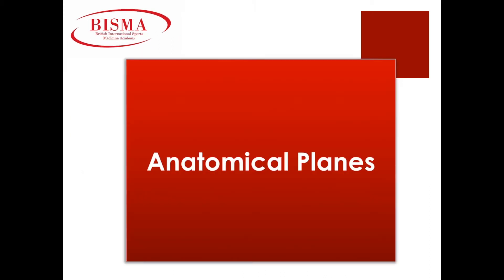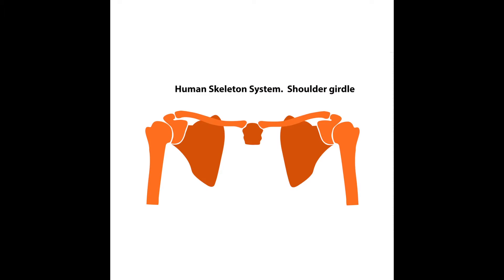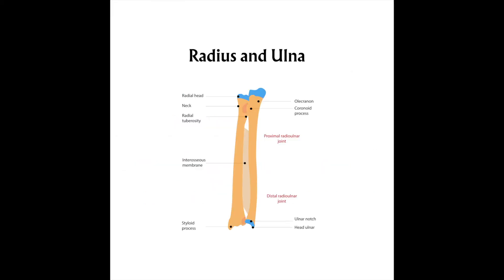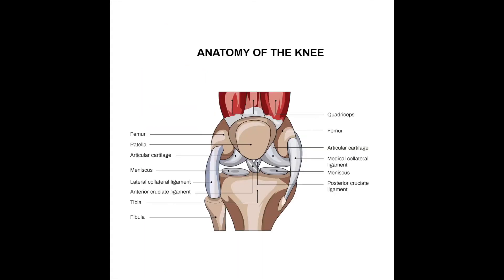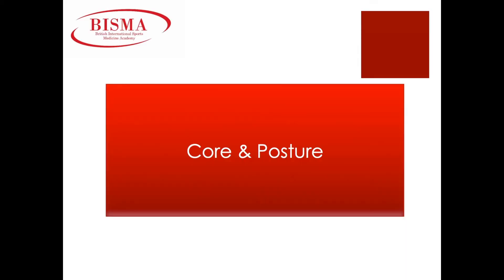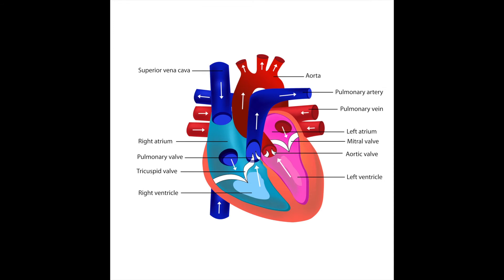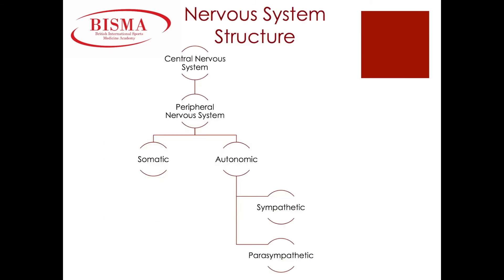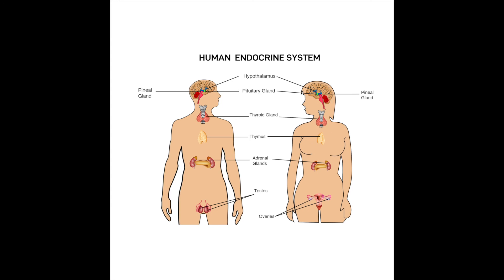Level 3 Unit Anatomy & Physiology Revision - Level 3 Personal Training Course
Welcome to BISMA, we are a leading training provider for fitness qualifications in the UK. Our qualifications are recognised by national and international Awarding Organisations.

All our Awarding Body qualifications are Ofqual regulated and your certification will be recognised as an Official UK Regulated Qualification.

Our Fitness Qualifications include Personal Training, Fitness Instructing, Yoga Teacher and Sports Nutrition courses are awarded by Ofqual Regulated Awarding Bodies.

This video is only intended for educational purpose, please only perform exercises that you are medically cleared to do so, and also, please ensure that you are always under the supervision of a nationally registered and insured fitness professional.

BISMA - Personal Training Courses in London